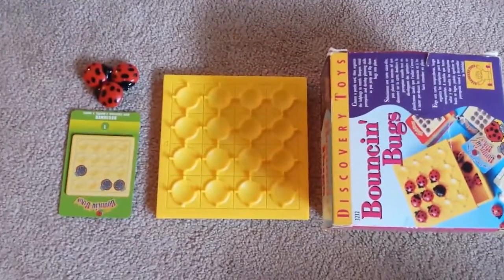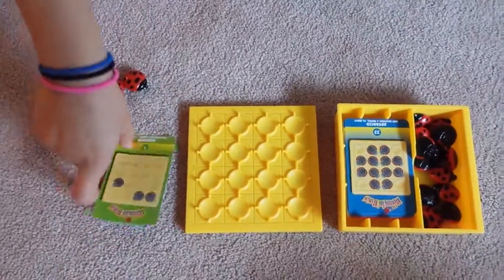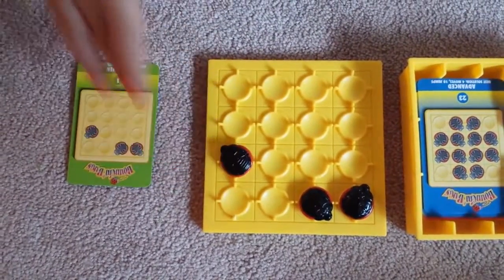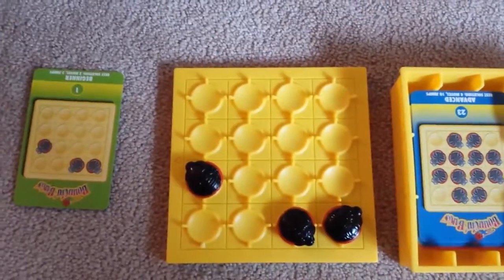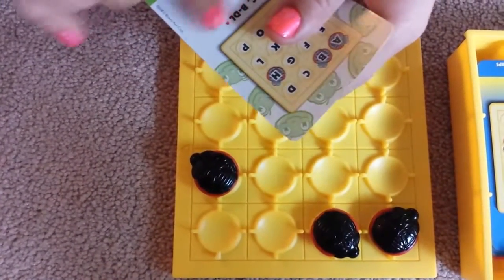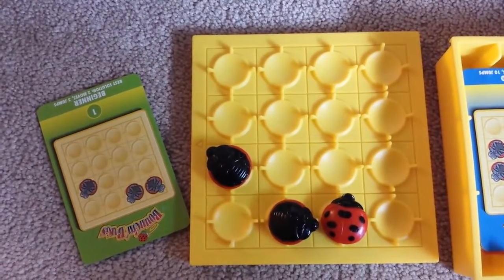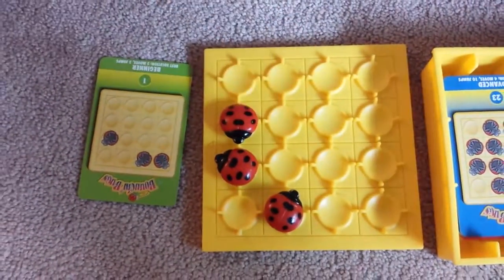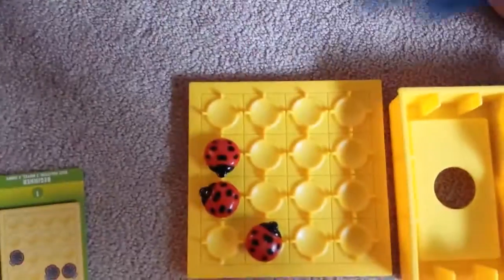How to play bouncin' bugs by Discovery Toys